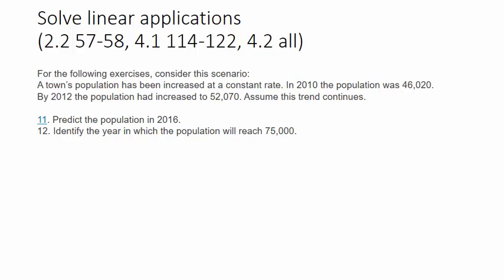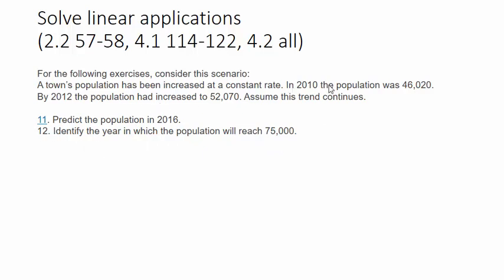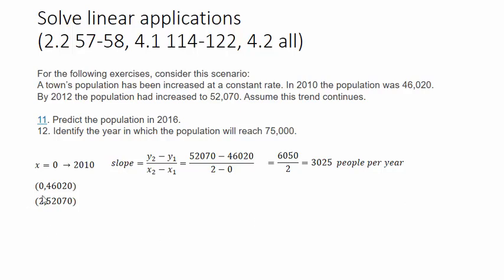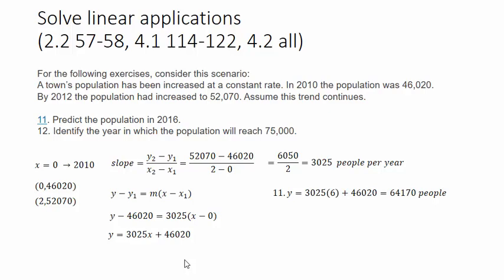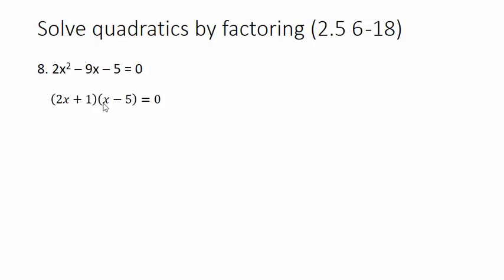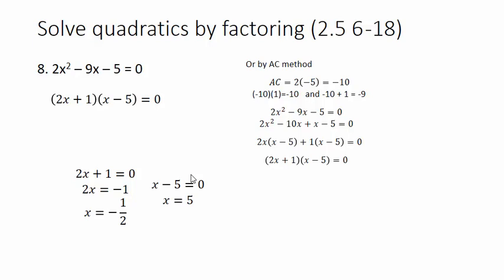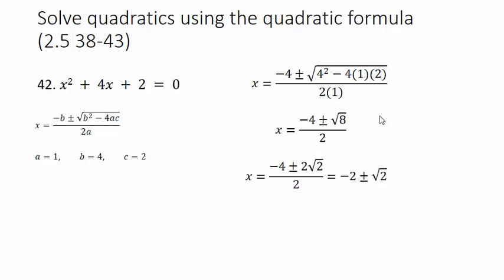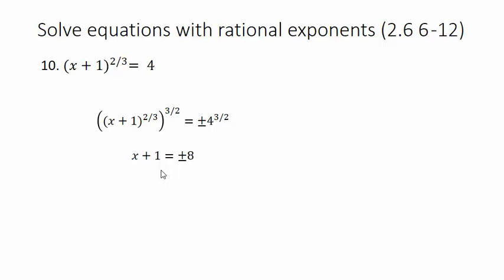Test 1 Practice Part 3